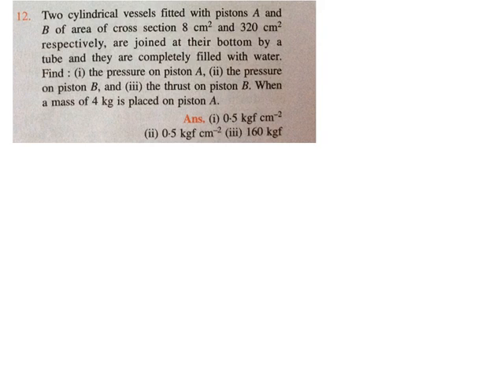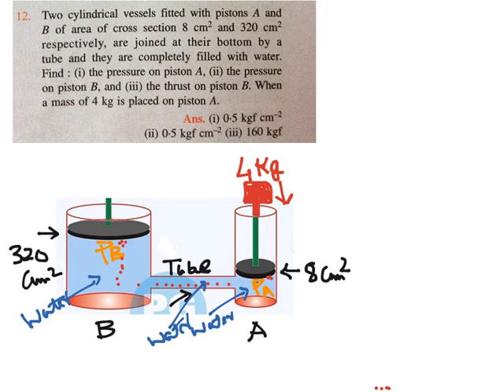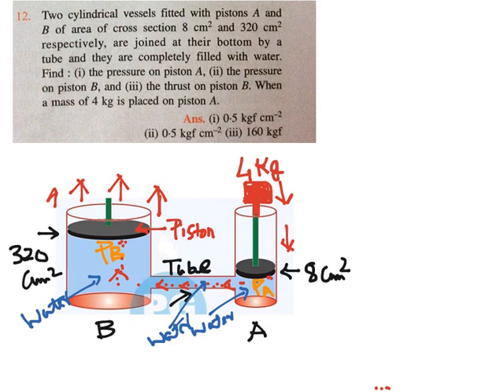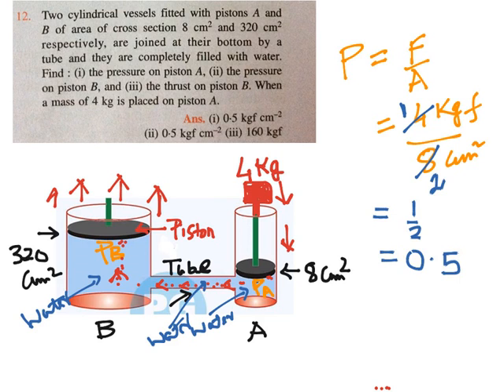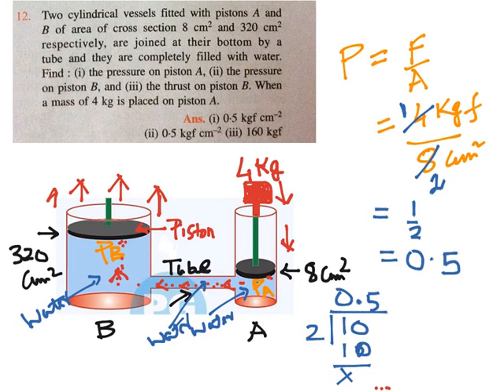ICSE Physics class 9 pressure in fluids Numerical 12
21st Century Learning
Berhampore